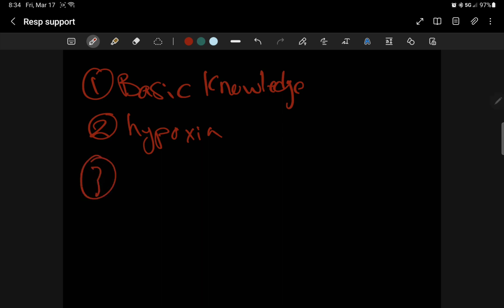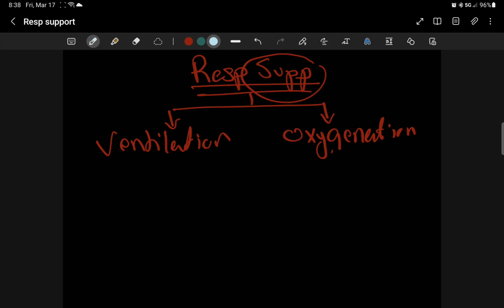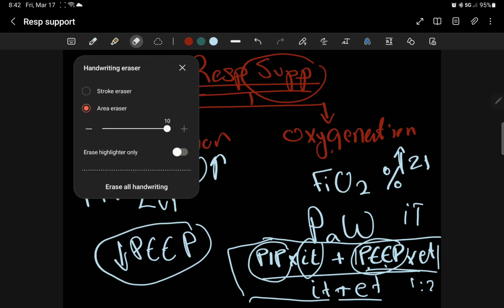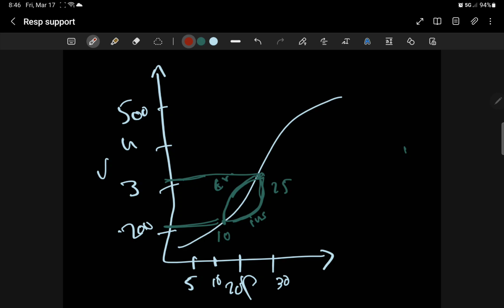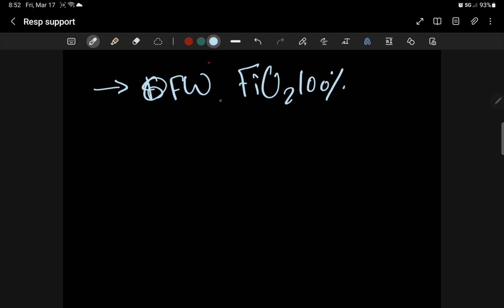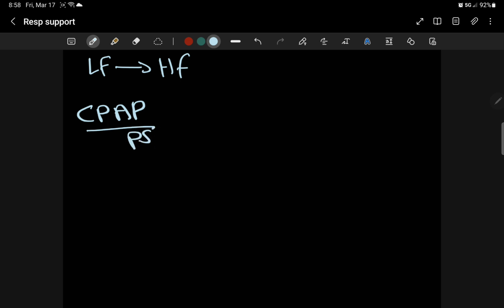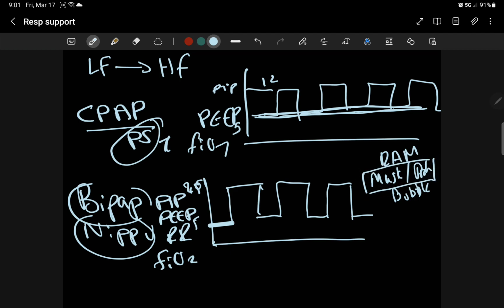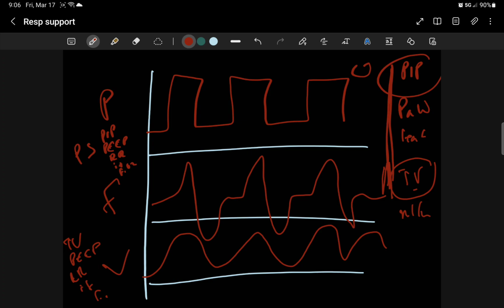Pediatrics: Basics Of respiratory support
Basics of respiratory support in Pediatrics

Objectives:
1-Identify the two types of respiratory failure.
2- Understand the different respiratory support values .
3- Recognize different respiratory support modalities .
4- Understand the different respiratory support curves and charts.

While we have made every effort to ensure the accuracy and timeliness of the information presented, errors can occur.

It is also important to note that medical knowledge and best practices are constantly evolving, and new guidelines or management recommendations may be published after the recording of this video. Therefore, the information presented may become outdated over time.

We strongly encourage viewers to consult with qualified healthcare professionals for specific advice and guidance related to their own patient care needs.